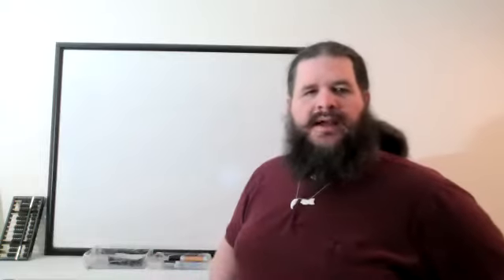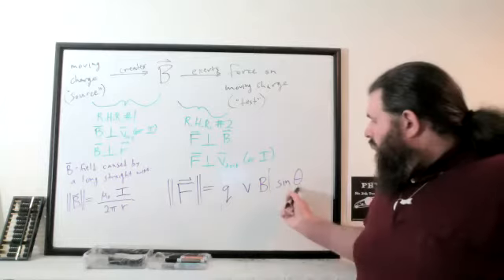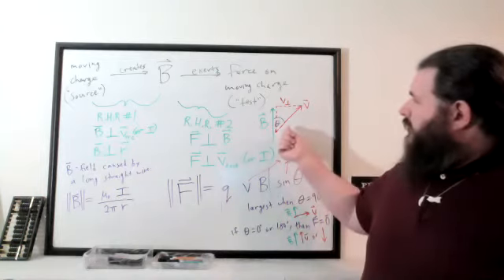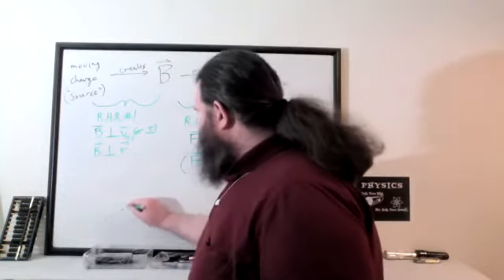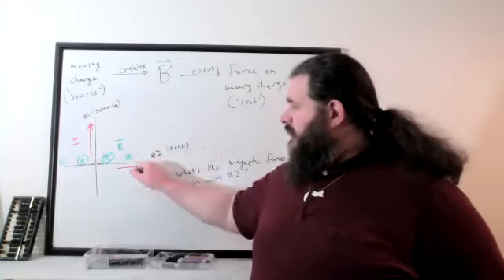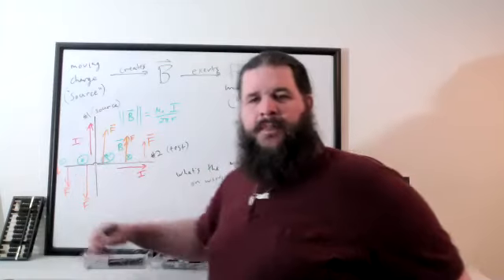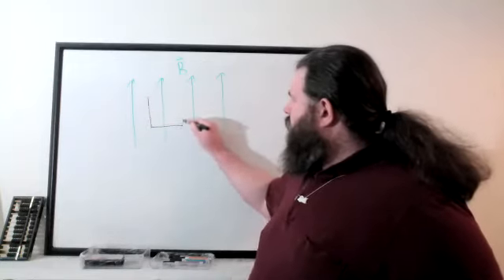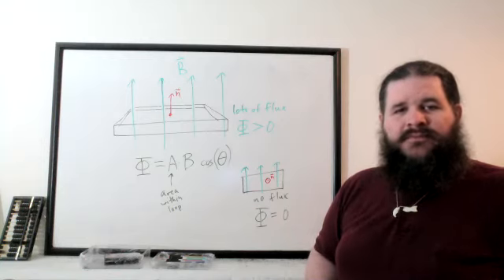P7C w20201201 MagneticForce RightHandRules IntroToFlux